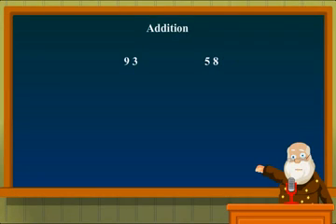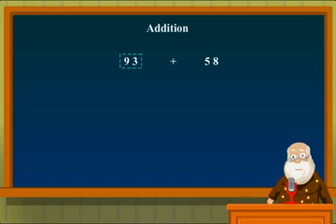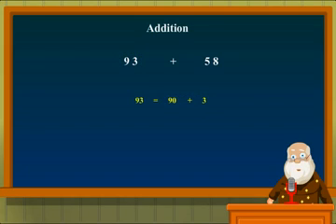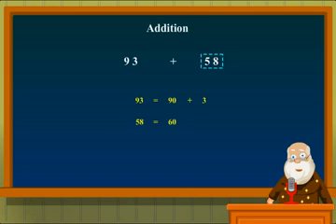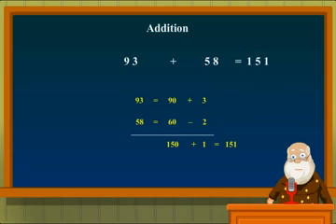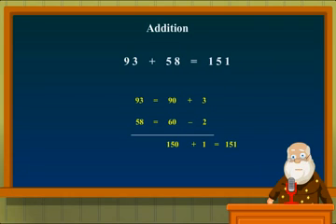Addition - Vedic Math Vedic maths trick#Easyway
Addition is the basis of every mathematical calculation and is the most important arithmetic operator used in
everyday calculations. Using the following method, one can do additions mentally.
Watch the following video to learn the method.
Note:
This method is not described in Vedic Mathematics, but is very useful for calculating the sum of two numbers
mentally.
Solved Examples
Example 1:
Calculate 459 + 874
Example 2:
Calculate 604 + 794